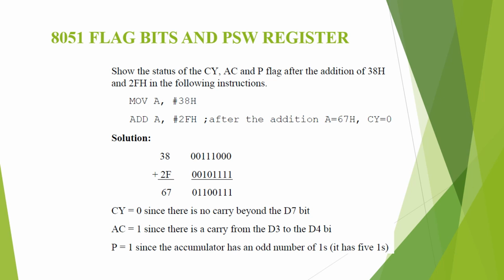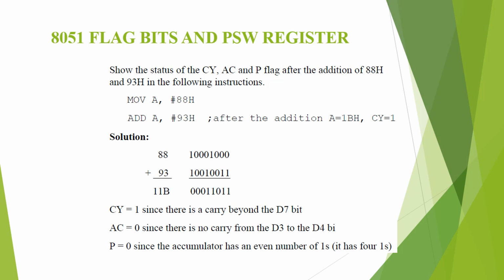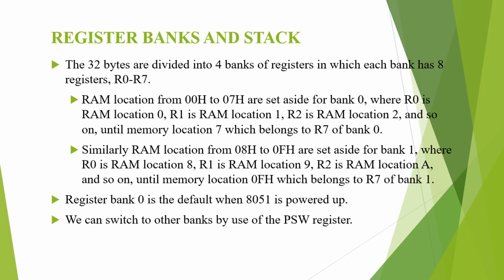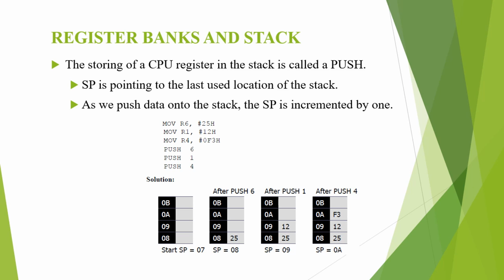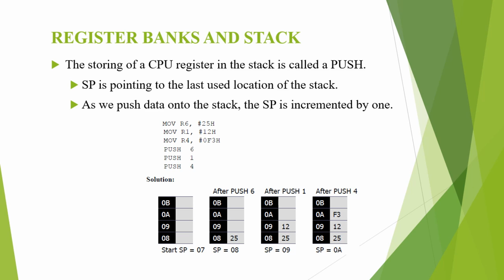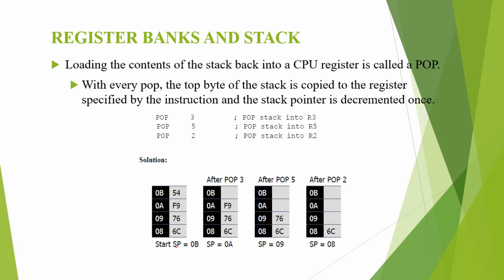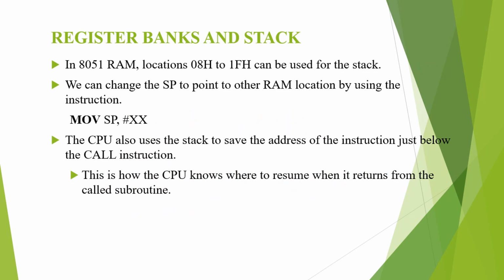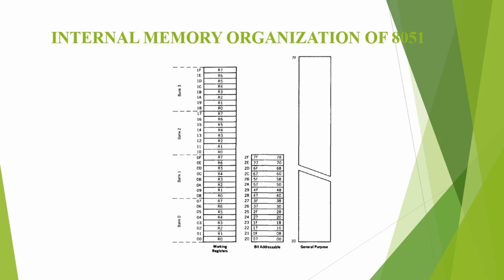VTU MC 18EE52 M1 L6 Internal memory organization of 8051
This video will explain the 8051 PSW register, register banks and stack, internal memory organization of 8051.